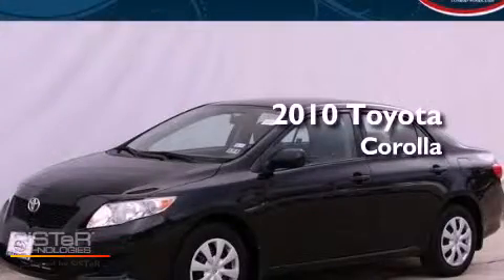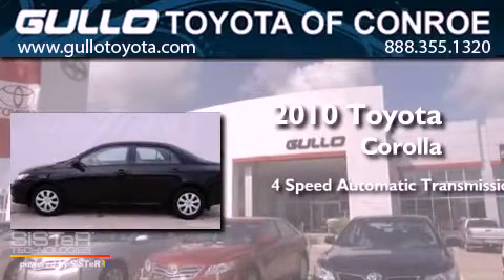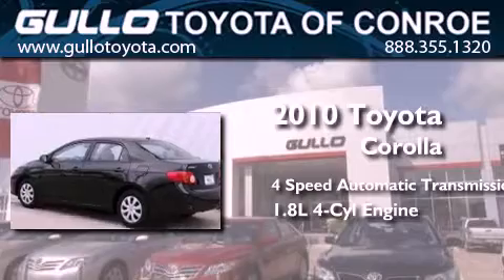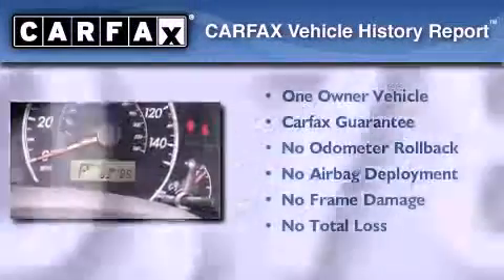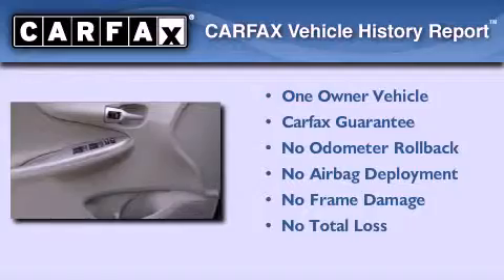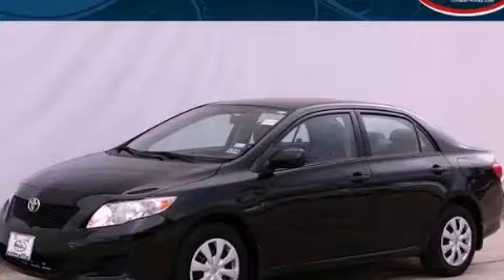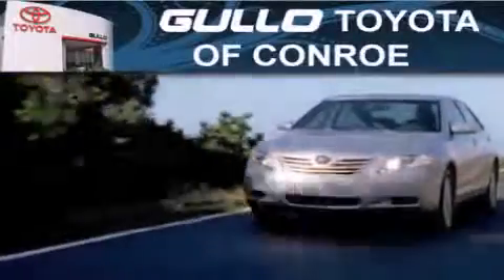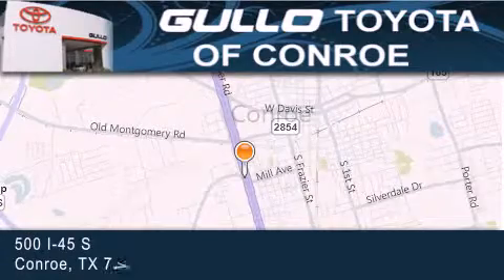2010 Toyota Corolla Tomball TX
Year : 2010
 Make : Toyota
 Model : Corolla
 Engine : I4 1.8L
 Trans . : Automatic
 Exterior : Black Sand Pearl
 Miles : 30,789
 Interior : Bisque
 Stock : X22439A

 2010 Toyota Corolla Conroe Texas